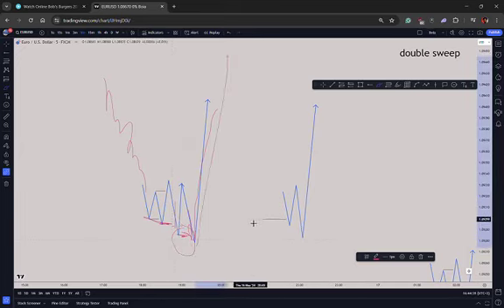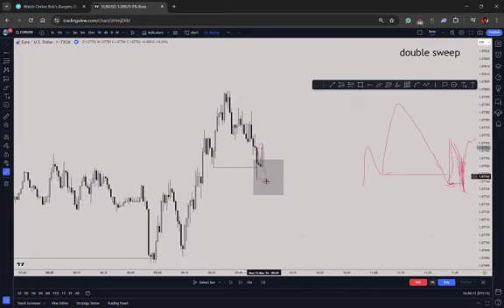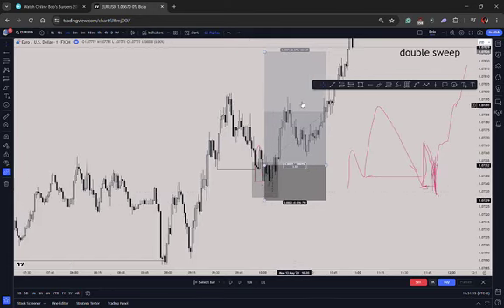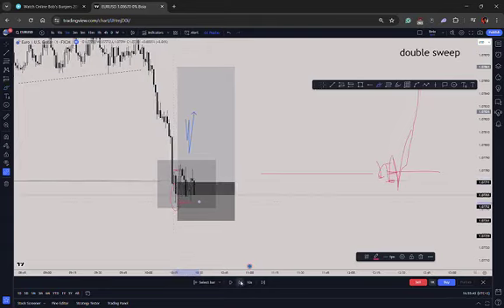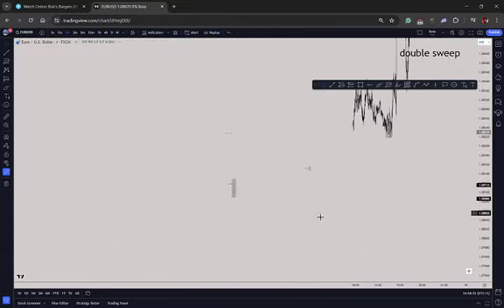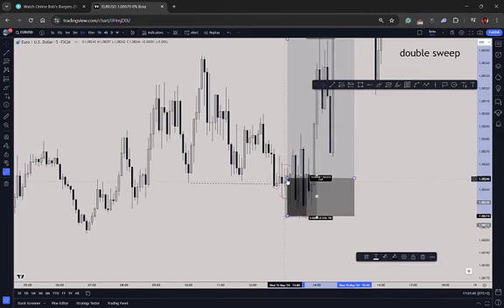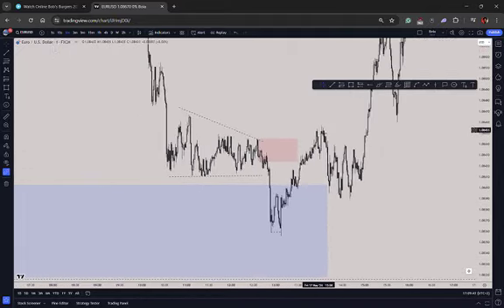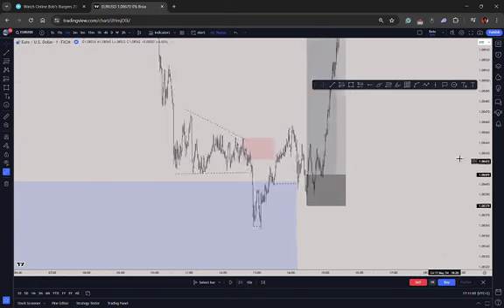Speedrunner FX - 3